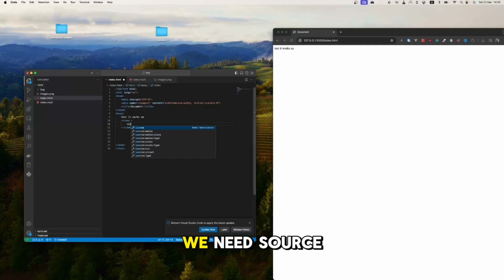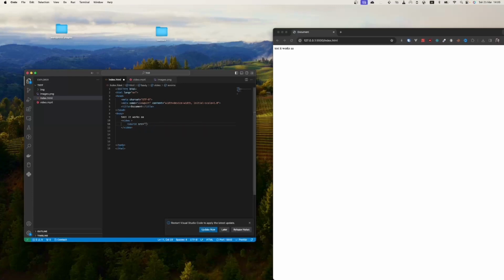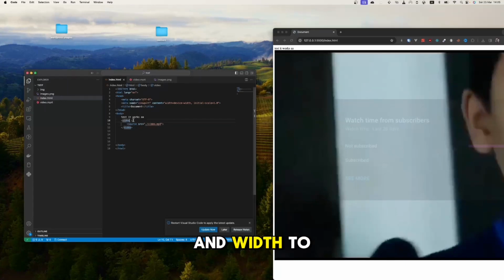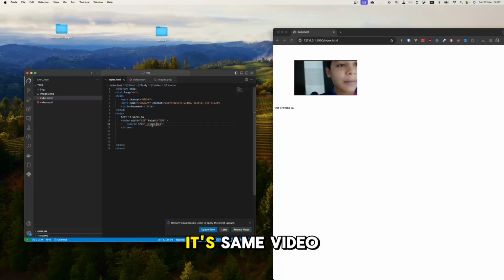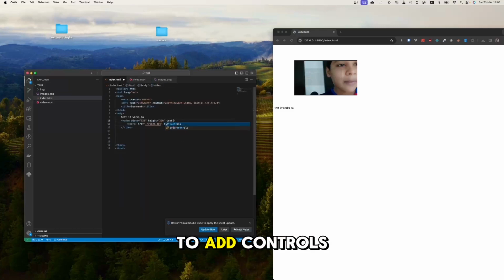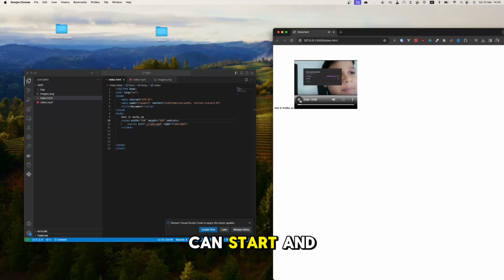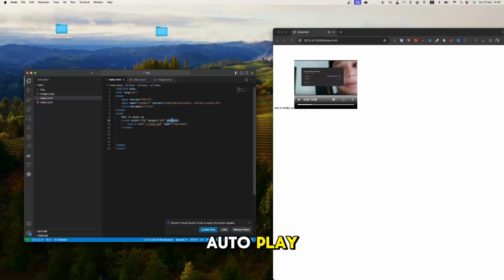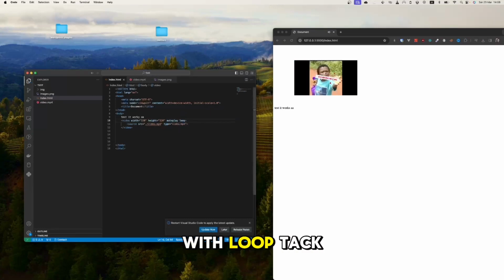How to Add Video in HTML 2024 (Simple Guide)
how to insert video in html its simple html video tutorial where you will learn how to add video in html.
Discover how to embed videos into your HTML webpages effortlessly. In this tutorial, we'll guide you through the process of adding videos to your HTML documents using the video tag. Whether you want to include locally stored videos or embed videos from external sources like YouTube, this tutorial has you covered. Learn the basics of HTML video embedding and enhance your web projects with multimedia content.